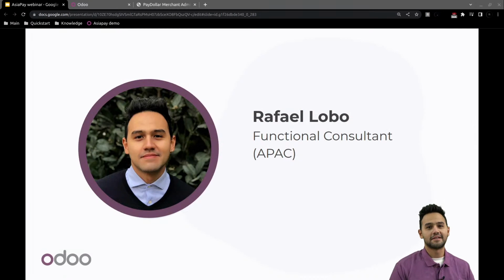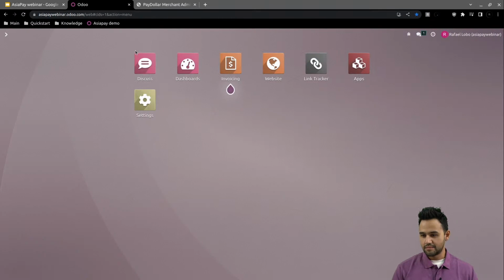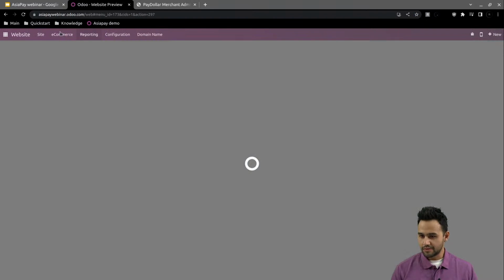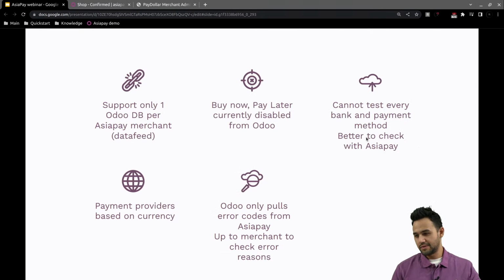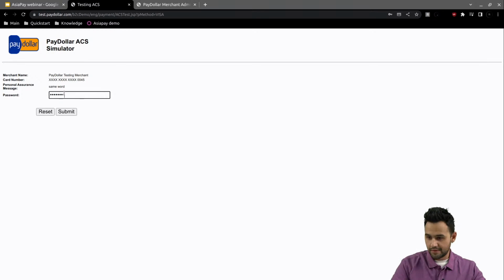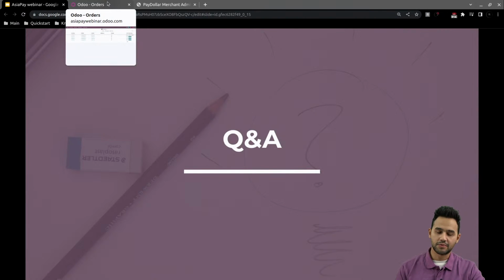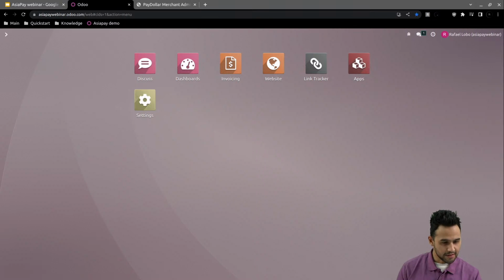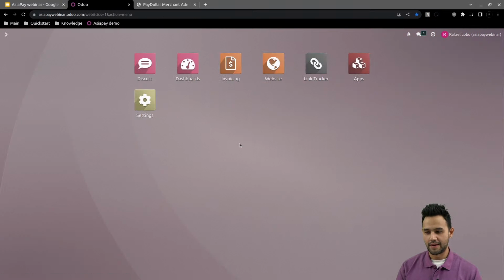Using AsiaPay in Odoo: What and How?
Odoo users in the APAC region, you can now provide your customers with more online payment options!

AsiaPay is a digital service provider, that supports merchants to accept digital payments by credit/debit cards, bank accounts/net banking, digital wallets and more in one single platform. It covers several Asian countries including Australia, China, Hong Kong, Indonesia, Malaysia, New Zealand, the Philippines, Singapore, Taiwan, Thailand and Vietnam.

This versatile tool is now available in the Odoo 16 update. To give you more information, we are having a live session on YouTube on 27th February to walk you through:
- What is AsiaPay?
- How to set it up in Odoo?
- Demo workflow
- Limitations
- Live Q&A